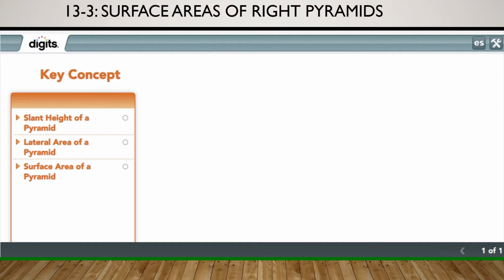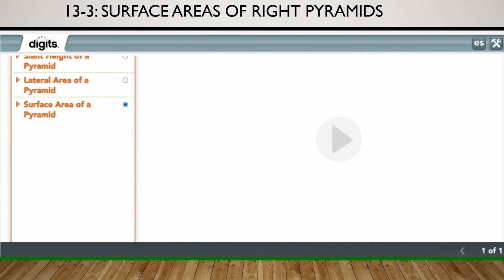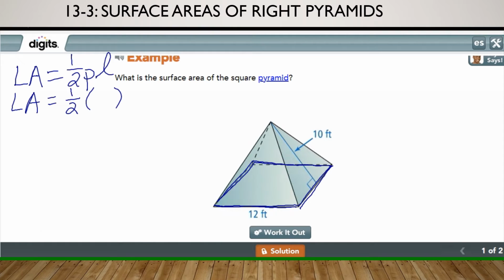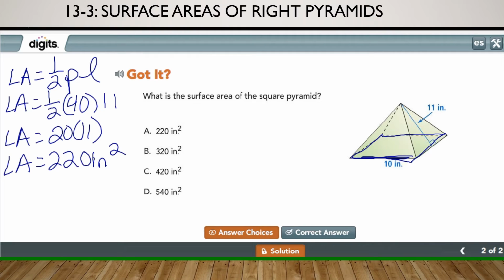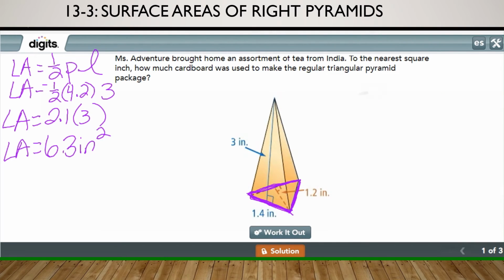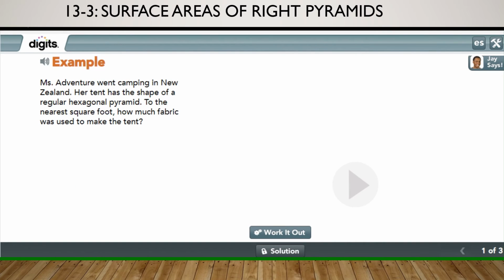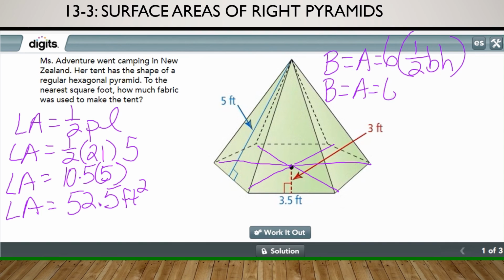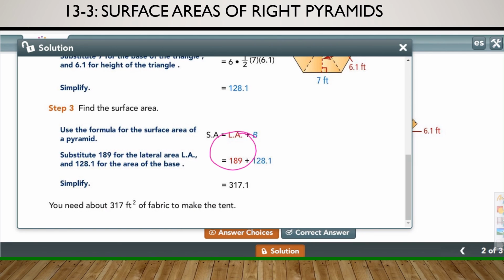13-3: Surface Areas of Right Pyramids